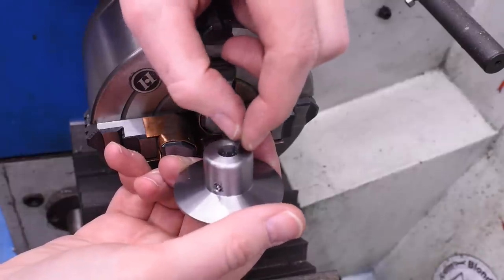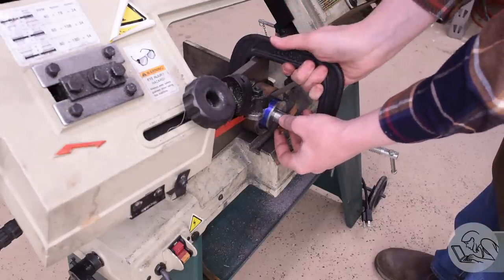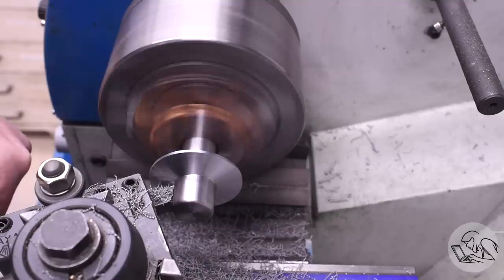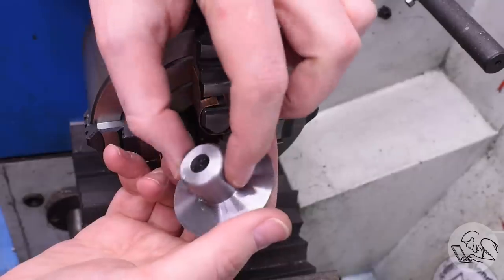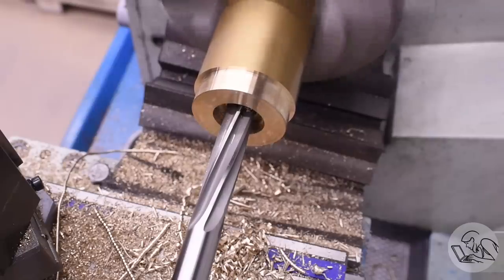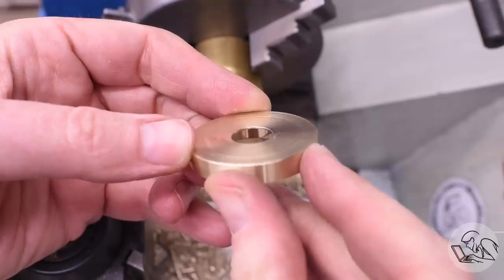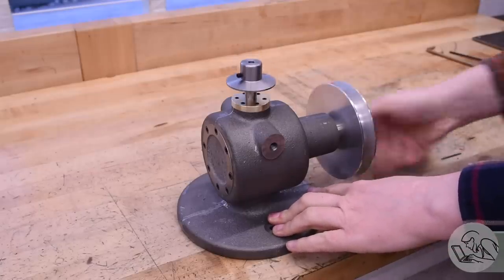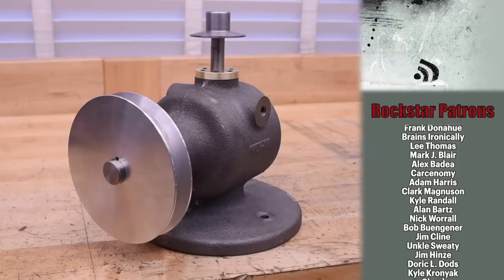Let's Build a Die Filer, Part 6 - Hats and Caps!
This episode on Blondihacks, I’m capping and sealing my die filer!

• 1-2-3 Blocks
• Dormer center drills
• 6” Divider